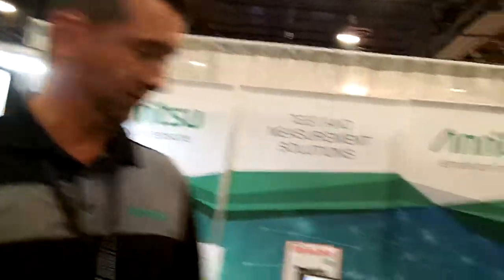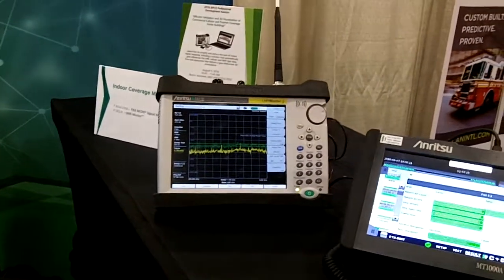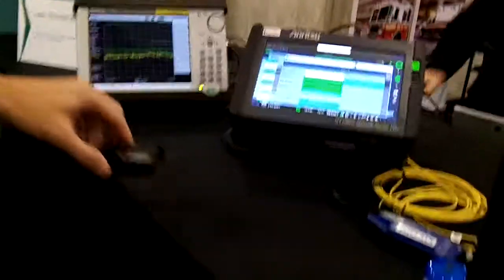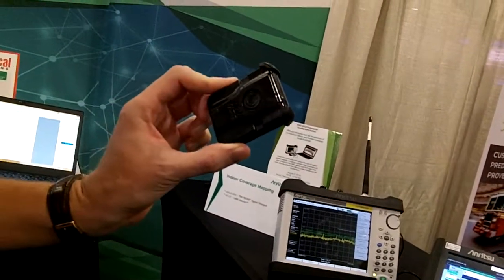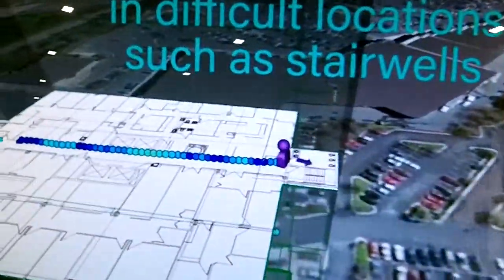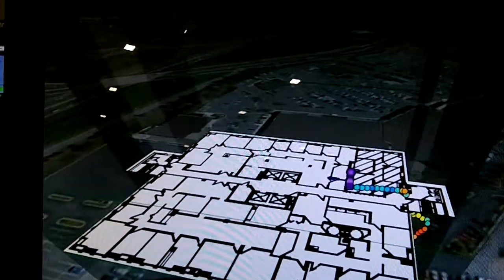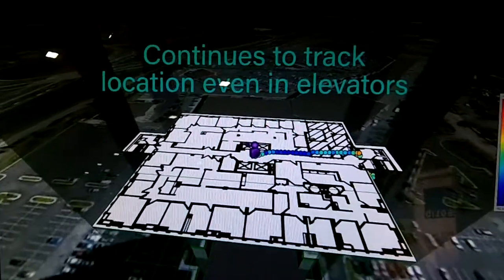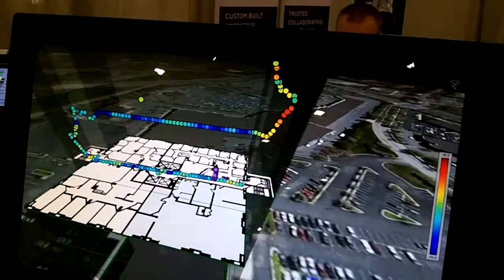Anritsu Indoor and Outdoor Coverage Mapping Solution Demonstration (APCO 2018)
This video features a live demonstration at APCO 2018 that will show you how Anritsu’s NEON solution simplifies indoor coverage mapping to meet building code and public safety requirements, even when a GPS signal is not available, as well as discusses the importance of PIM mitigation for FirstNet deployment.